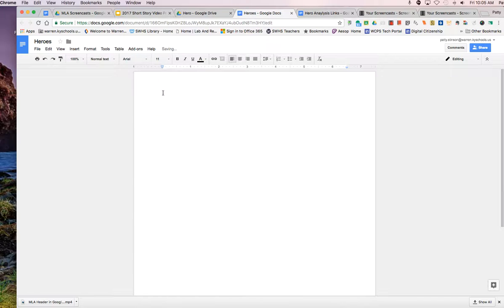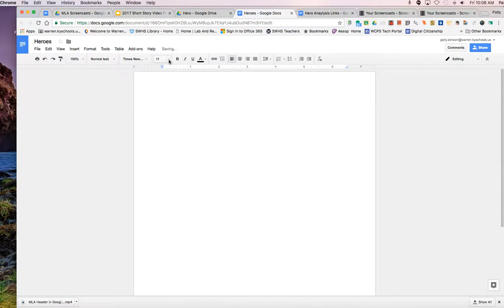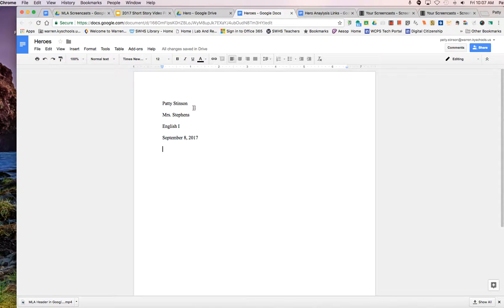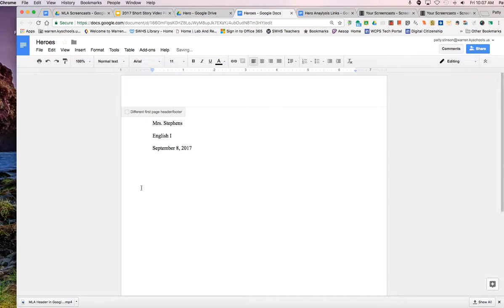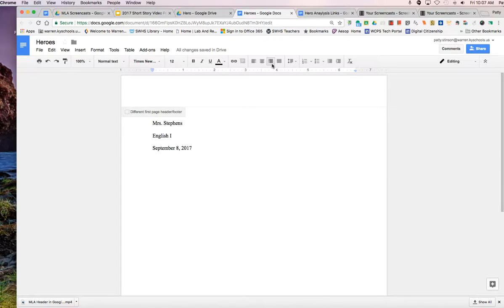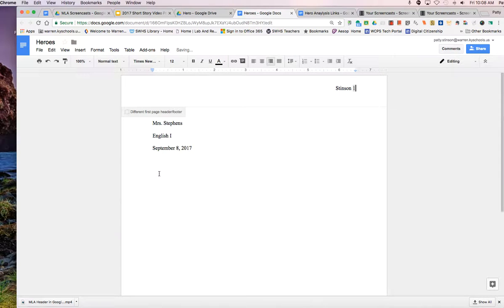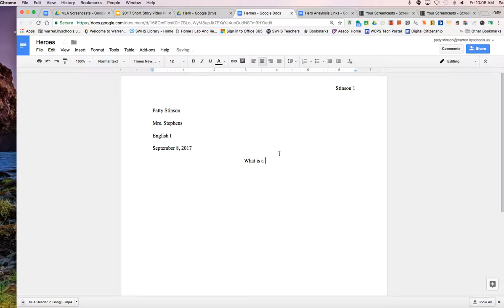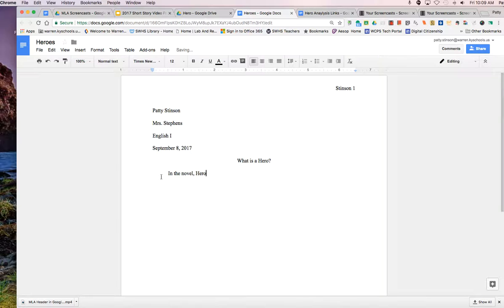Hero MLA8 Header & Heading - Demonstration